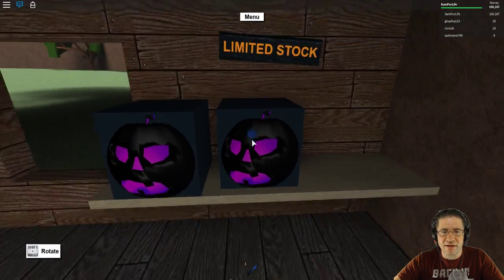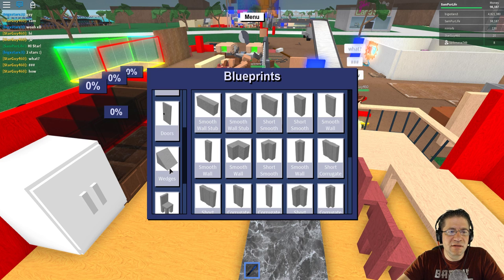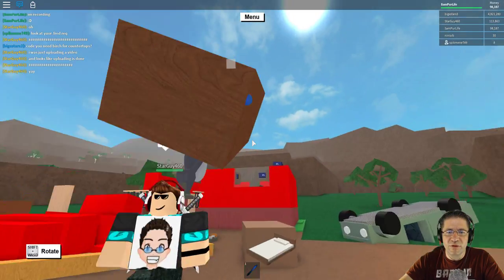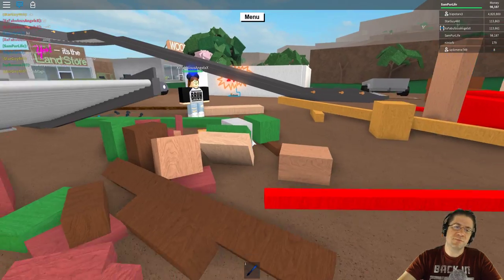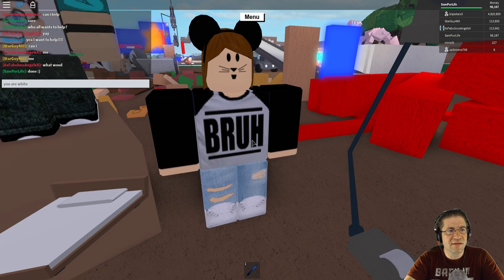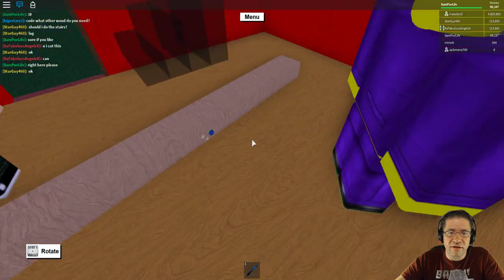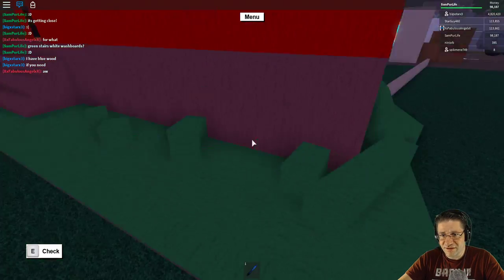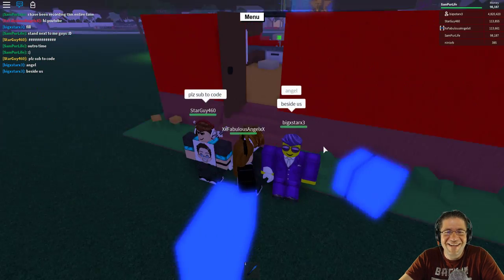Roblox - Lets Play Lumber Tycoon 2 - Ep 47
:) Dark Pumpkins, and fans help to build :D